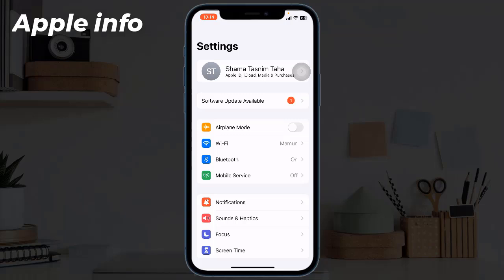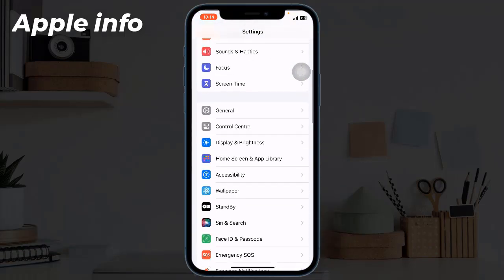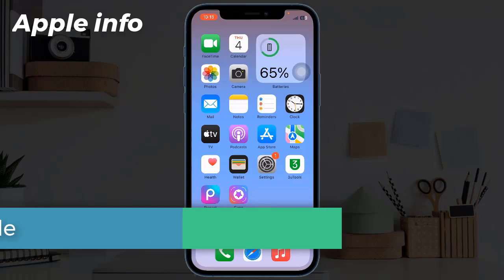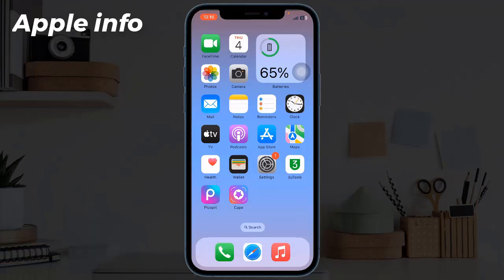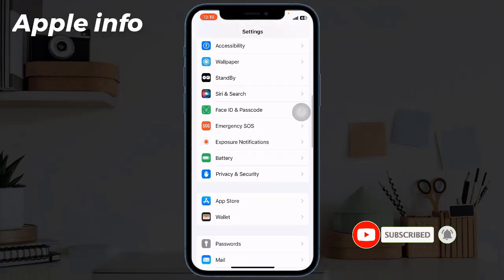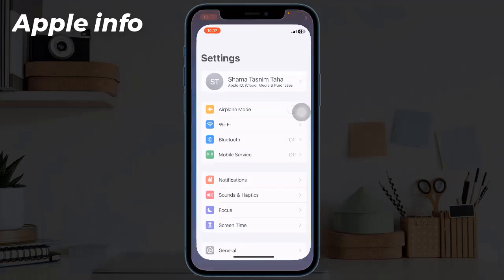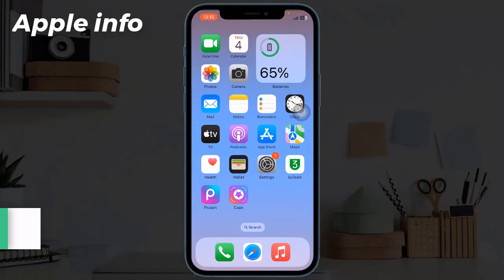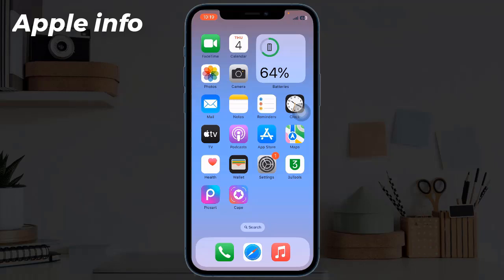Fixed iphone Battery Draining So fast | Stop iPhone Battery Drain So Fast | Apple info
Why Is My iPhone Battery Draining Fast? Here're 7 Ways to fix it.
25 Hacks To Fix iPhone Battery Drain — Apple Hates #7! [iOS 17.2 Battery Drain]
Why iPhone Battery Draining to Fast after update - Fixed
Your iPhone Battery Health DROPPED After iOS 17? Here's Why!

iOS 17.2.1 - FINALLY Fix Battery DRAIN on iPhone